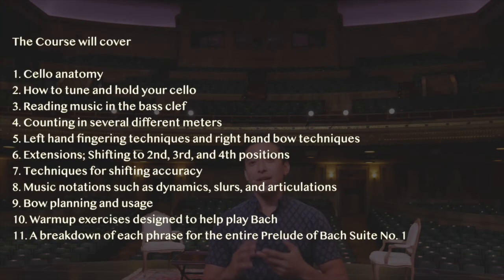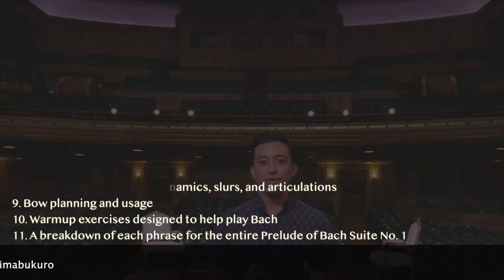Interview: Sue Cowing learns how to play the cello on her own with Zero to Bach in Four Months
Sue cowing, author of Fire in the Sea: An anthology of poetry and art, My Dog Has Flies, you will call me Drog, and The Octopus of Imagination, finished learning how to play the cello all on her own using Joshua Nakazawa's online cello teaching program "Zero to Bach in Four Months."  In this zoom interview, Sue shares her experience with the program and also plays a little Bach.  Her hard work and dedication to the program proves that beginner cellists can be successful with the program! To view the program make your way